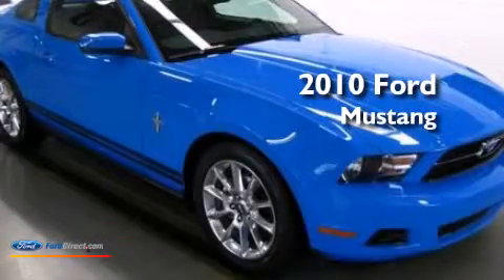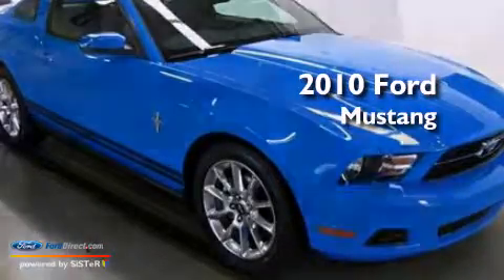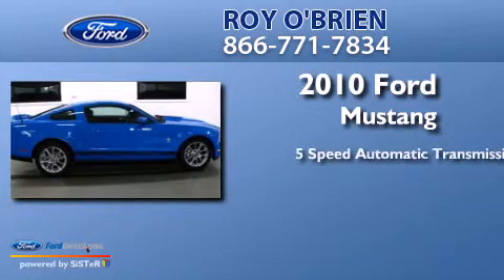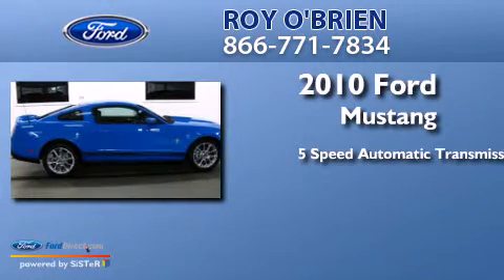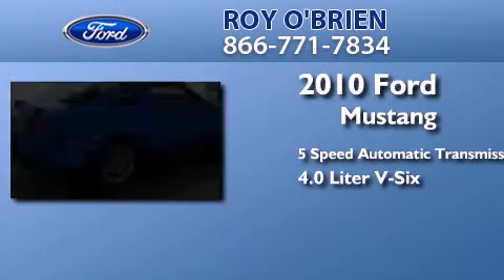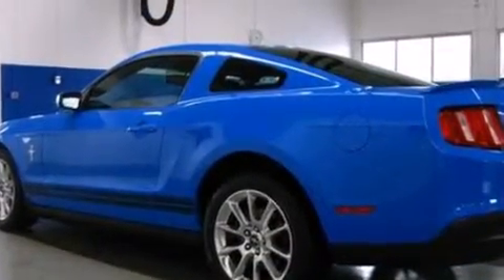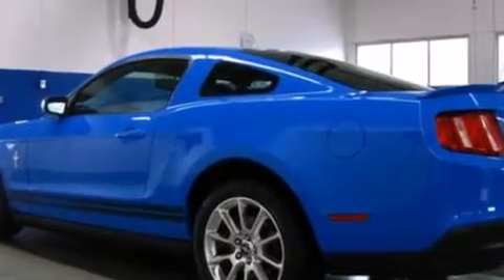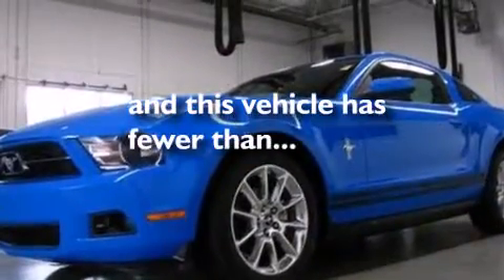2010 FORD MUSTANG St Clair Shores MI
We have been honored to serve the St Clair Shores MI area , we promise that your experience at our dealership will exceed your expectations ! Year : 2010 Make : FORD Model : MUSTANG Engine : 4.0L V6 12V MPFI SOHC Trans . : 5-SPEED AUTOMATIC Exterior : GRABBER BLUE Miles : 12,407 Stock : 2673XA Roy O'Brien, Inc. Nine Mile Rd St Clair Shores , MI 48080